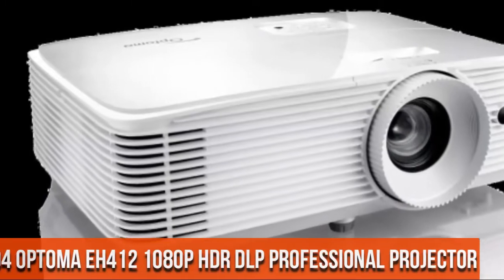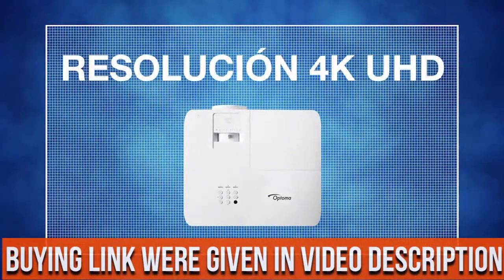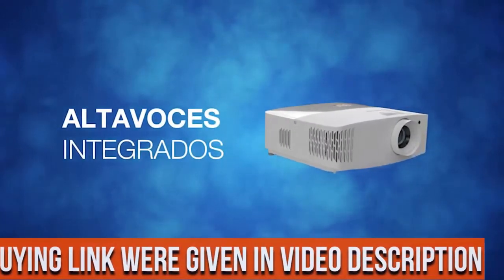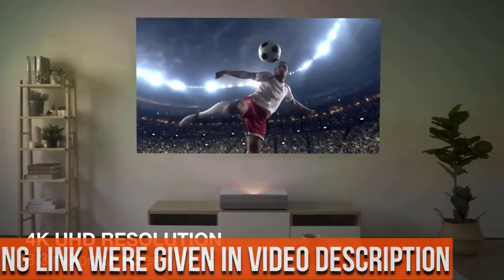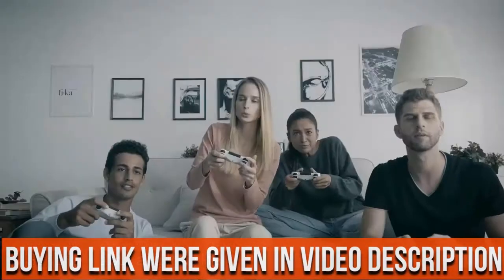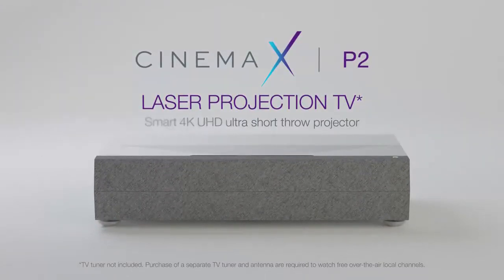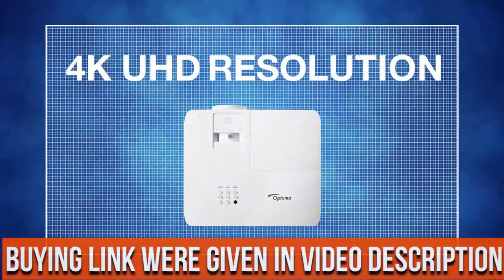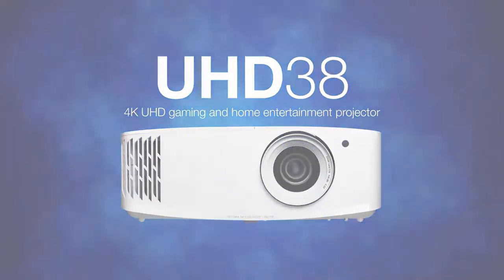Top 4 Best New 4k Optoma Projectors To Buy in 2022 | Optoma projector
Hello everyone if you are looking for the Top 4 Best New 4k Optoma Projectors To Buy in 2022 | Optoma projector .You are in the right place.

10. Optoma CinemaX P1 4K UHD Laser TV Home Theater Projector

09.Optoma UHD42 4K UHD HDR DLP Projector

08.Optoma UHD60 True 4K UHD Projector

UK:
GERMANY:
07.Optoma UHD51A 4K UHD Smart Home Theater Projector

06.Optoma UHL55 Projector

05.Optoma HD28HDR 1080p Home Theater Projector for Gaming and Movies

04.Optoma EH412 1080P HDR DLP Professional Projector

03.Optoma True 4K UHD Gaming Projector | 240Hz | 4.2ms Input Lag | UHD35

02.Optoma CinemaX P2 Ultra Short Throw 4K UHD Laser Projector for Home Theater

01.Optoma UHD38 4K UHD gaming and home entertainment projector